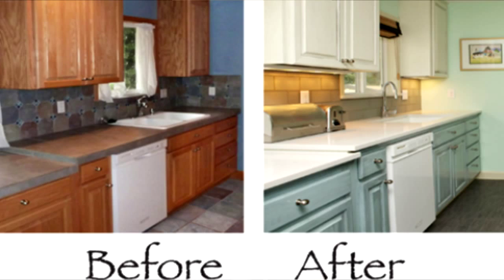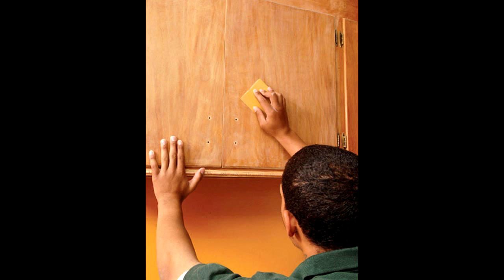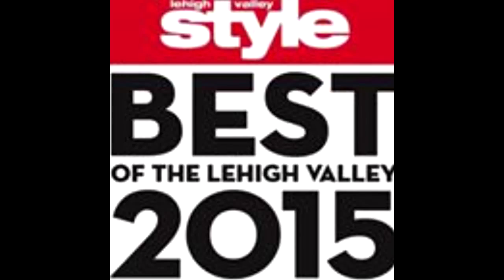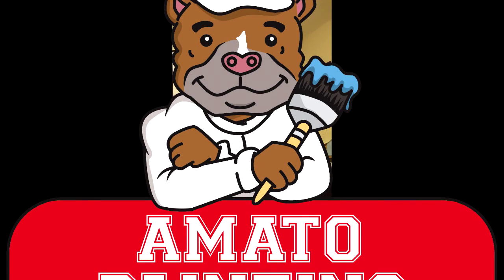Cabinets mp4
Lehigh Valley Painting company, interior and exterior painting company. Residential, commercial and industrial painting.
Power washing, staining, sealing and more